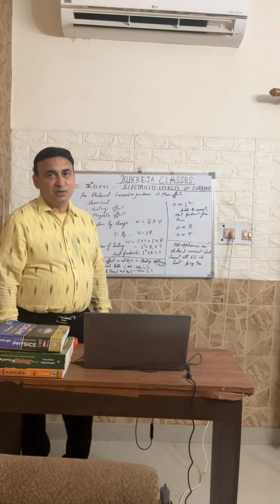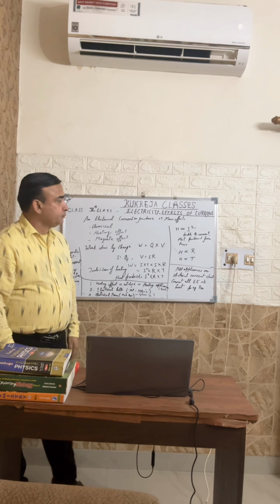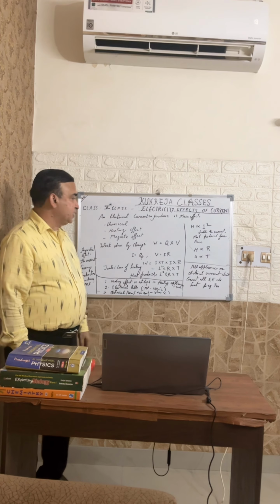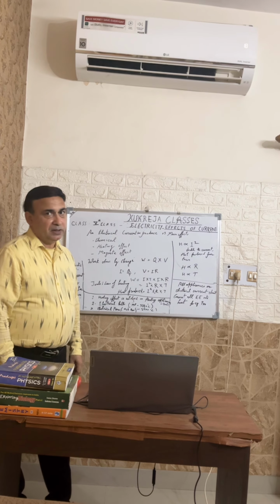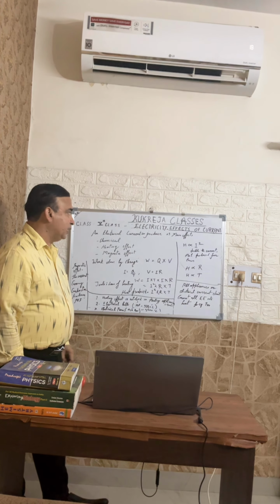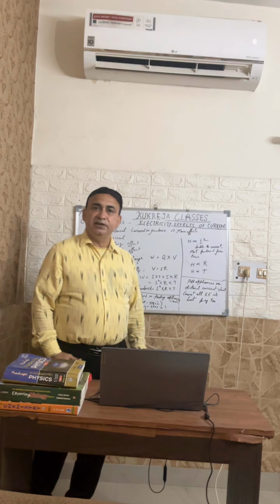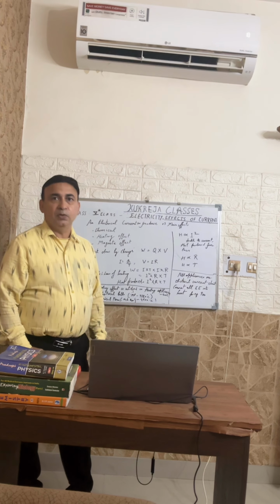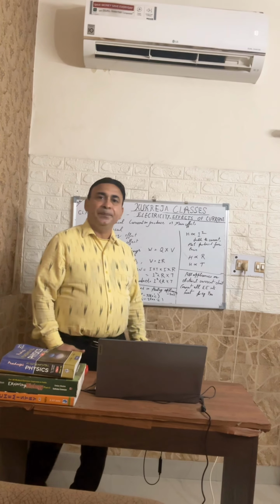🔥 Heating Effect of Electric Current | Class 10 Science ⚡📚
⚡ Heating Effect of Electric Current Made Simple! 🔥
In this session, we explored:
✅ Joule's Heating Effect
✅ Factors affecting heat produced
✅ Applications in daily life (Electric iron, heater, toaster, fuse, etc.)
✅ Numerical problems and concept clarity
Learning science becomes easier when concepts are connected to real-life examples. Keep learning and keep shining! 📚✨